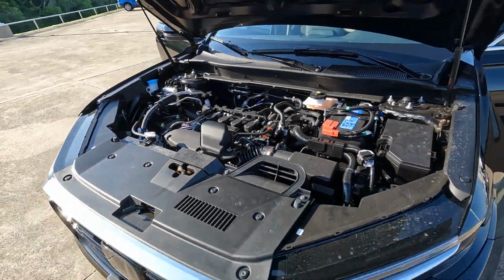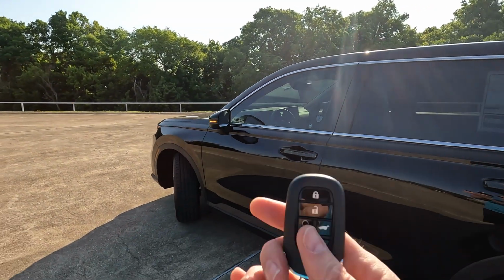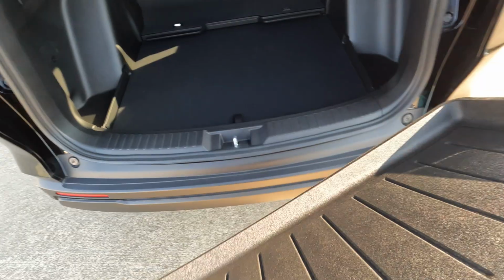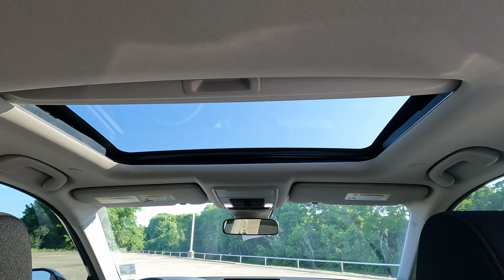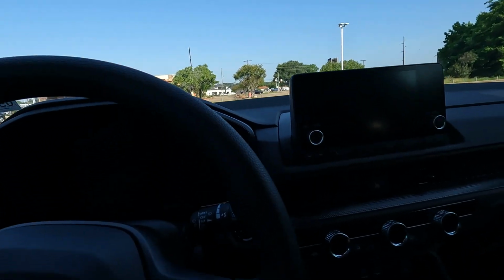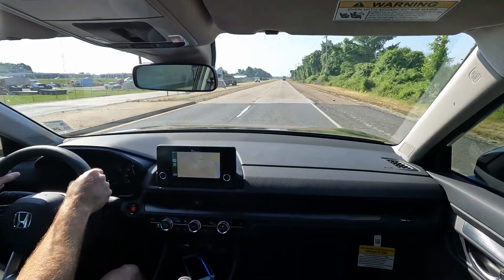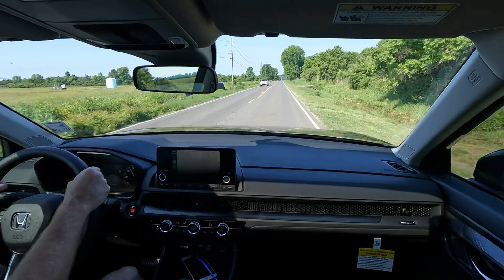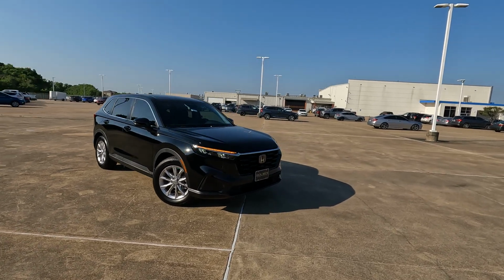2023 Honda CR-V EX - Three Distinct Advantages Over The CR-V Hybrid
The Honda CR-V has long been a popular seller for Honda and a fierce competitor against all comers. For 2023 Honda has given the CR-V a full redesign both inside and out. See what has changed and discover the answer as to whether or not Honda made the right changes.